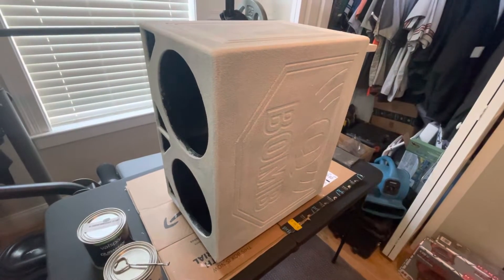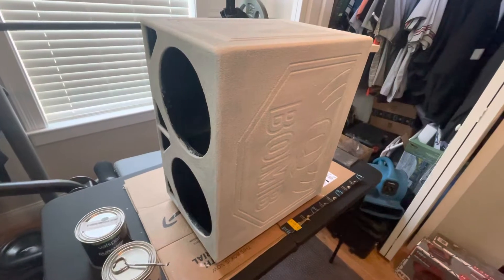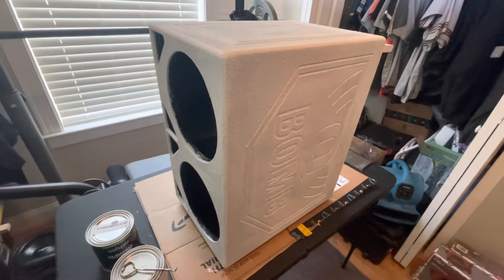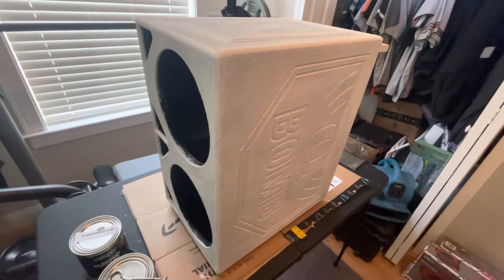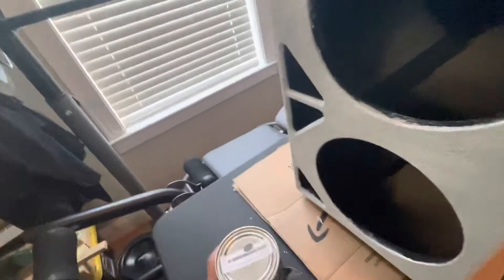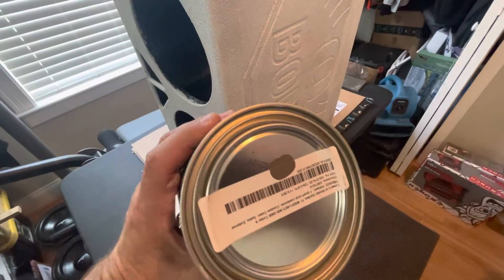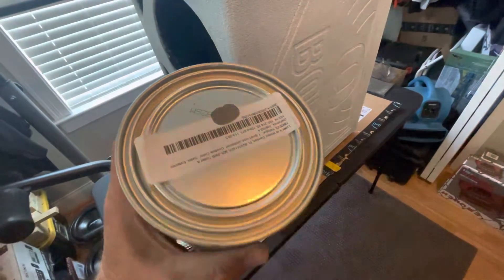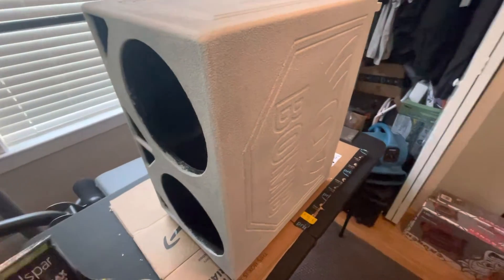Q BOMB painting to match interior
Q bomb dual 10 inch subwoofer box